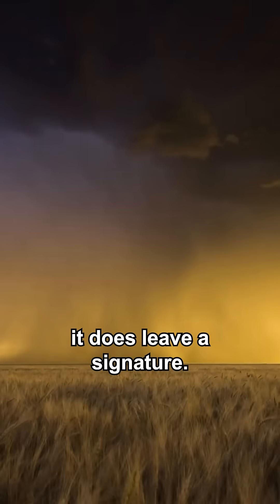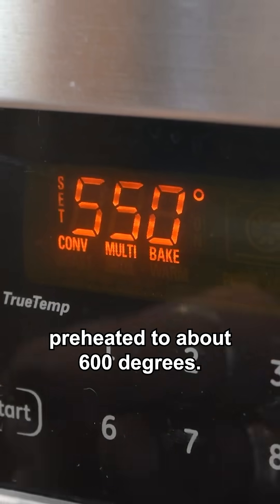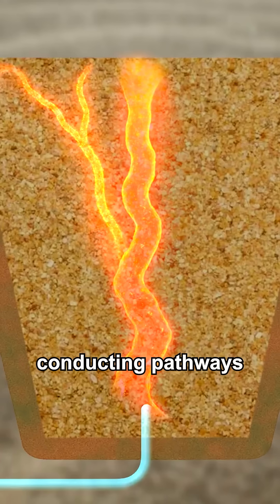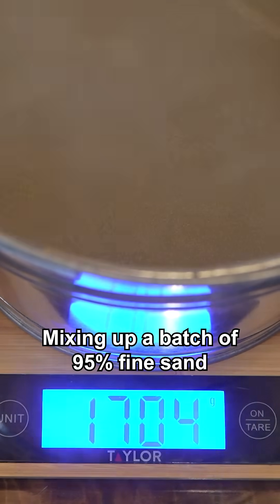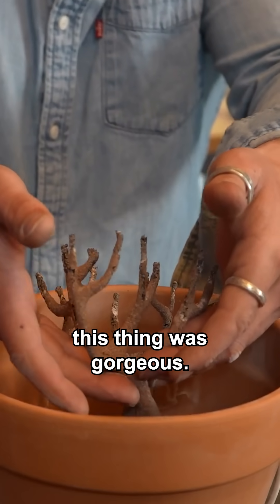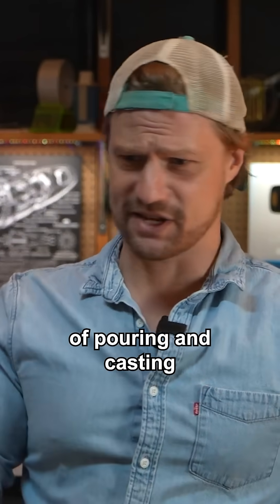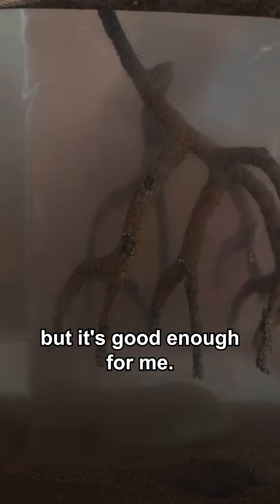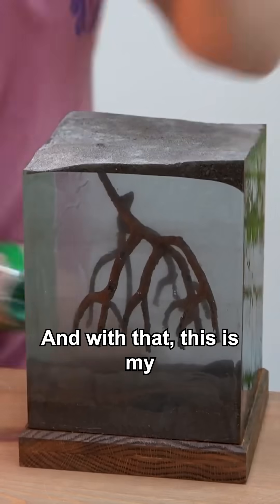I Captured The Footprint of Lightning (fulgurite)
This was my take on building a Fulgurite diorama - because I always thought it would be interesting to see a lightning strike, in situ, underground. Not having access to lightning, this was the next best thing!